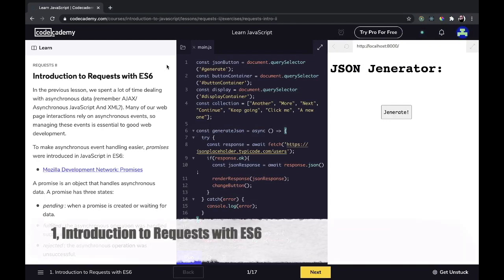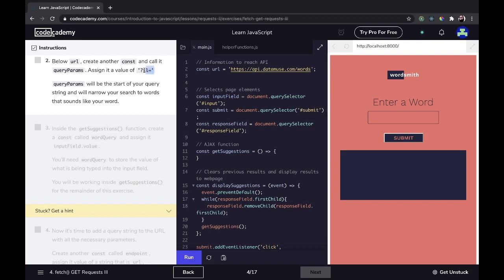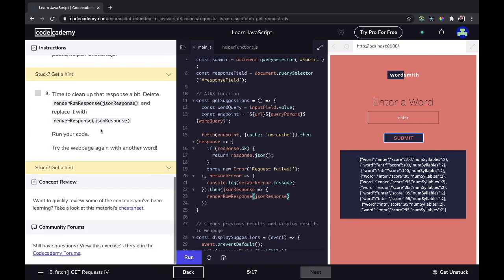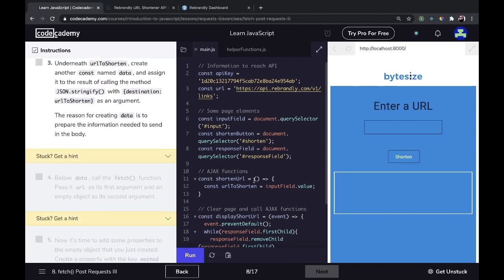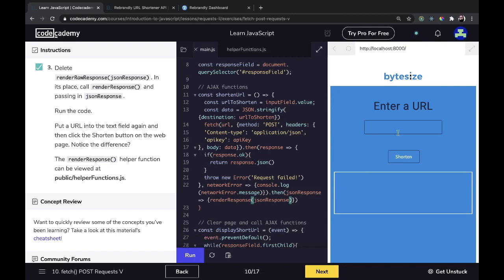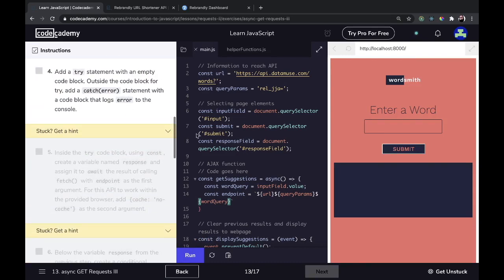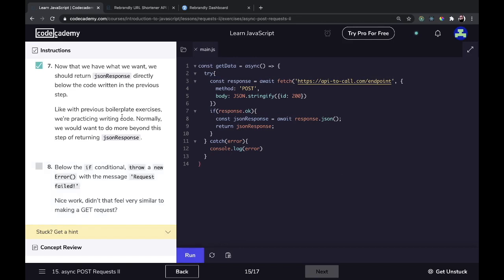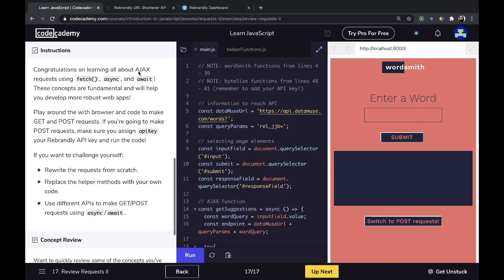Codecademy: "Learn Javascript" Walkthrough | Requests 2: Lesson 1 - 17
00:00:00 - Introduction to Requests With ES6
00:02:12 - fetch() GET Requests 1
00:03:30 - fetch() GET Requests 2
00:08:34 - fetch() GET Requests 3
00:17:43 - fetch() GET Requests 4
00:20:39 - fetch() POST Requests 1
00:21:41 - fetch() POST Requests 2
00:27:47 - fetch() POST Requests 3
00:33:12 - fetch() POST Requests 4
00:37:56 - fetch() POST Requests 5
00:40:30 - async GET Requests 1
00:42:13 - async GET Requests 2
00:48:07 - async GET Requests 3
00:54:37 - async POST Requests 1
00:55:35 - async POST Requests 2
01:01:05 - async POST Requests 3
01:09:08 - Review Requests 2